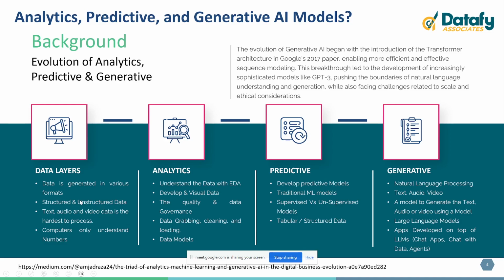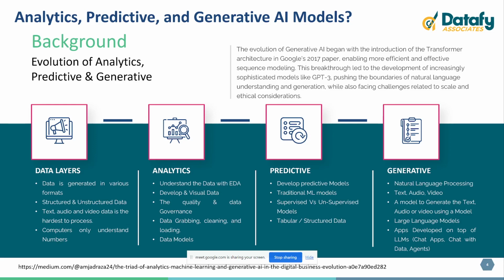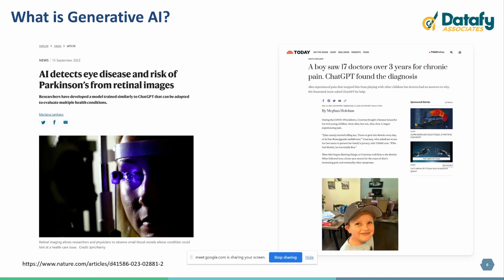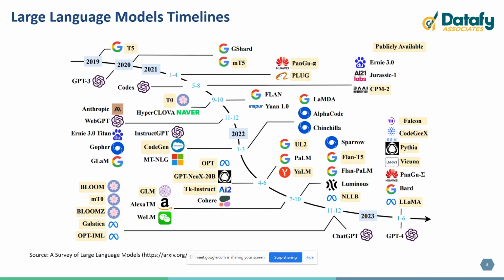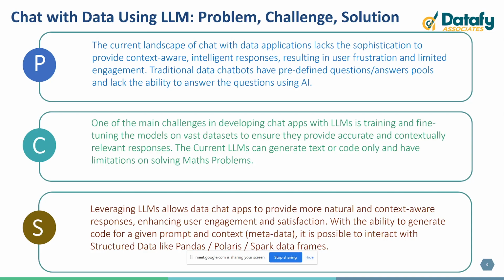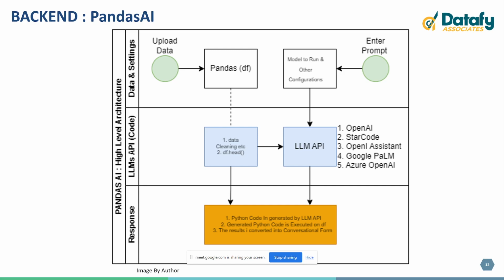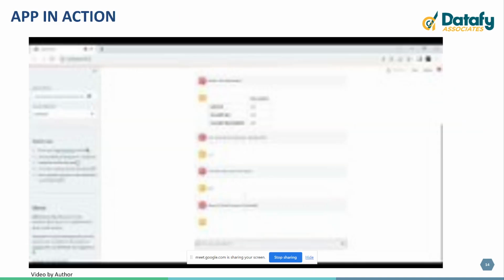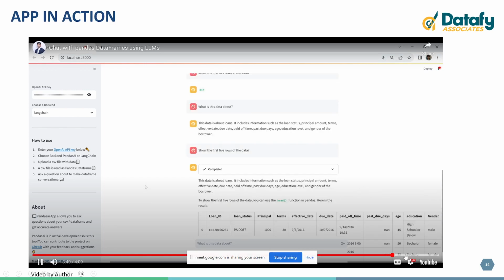Chat with Data LLM: Background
TL;DR: In this workshop, I’ll show you how to interact with pandas DataFrames, build an app powered by LangChain, PandasAI and OpenAI API, and set up the docker deployment for local or cloud deployments (grab the code here).

In this video, we learn about the background of GeneraiveAi, LLMs and Architecture of Chat with Data Apps.